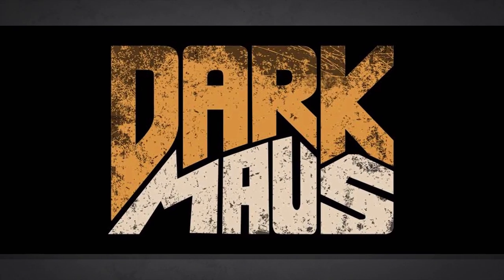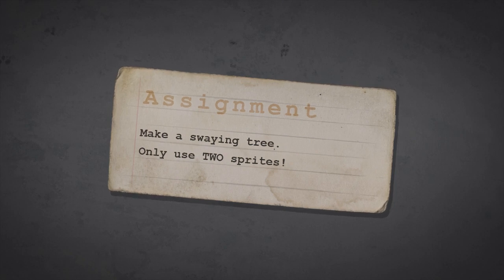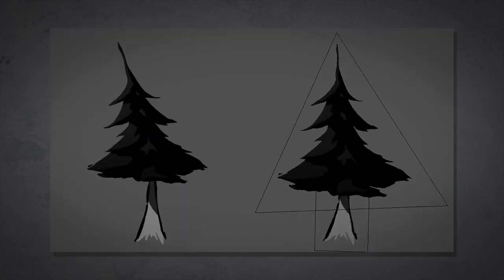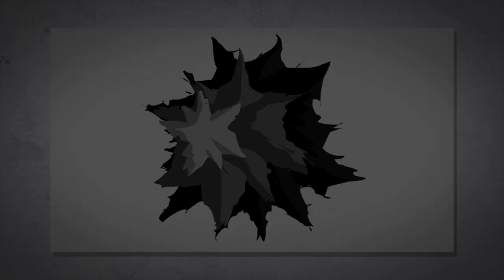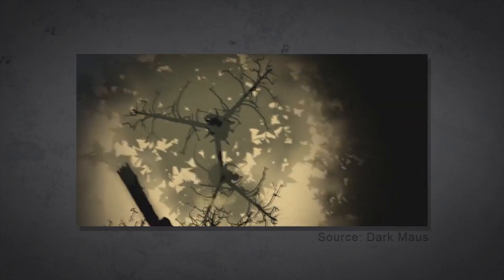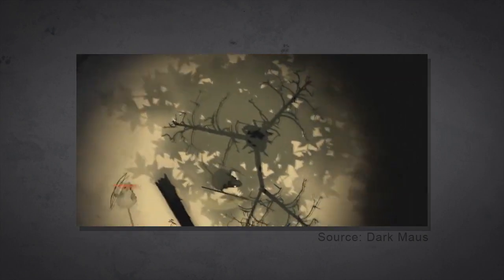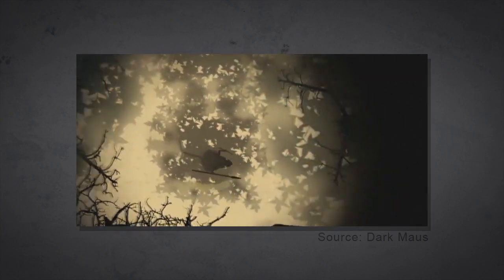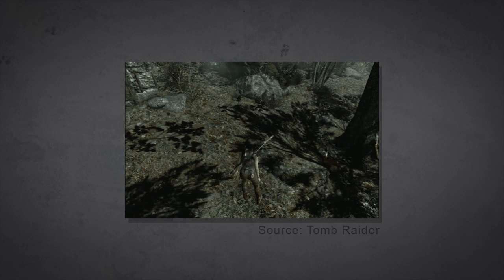GAT #61: Dark Maus - Top Down Trees